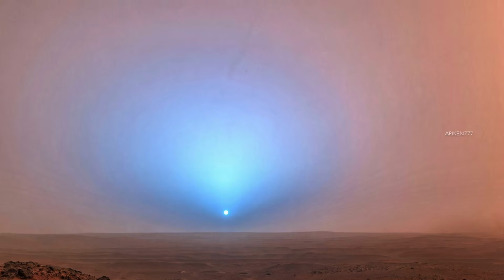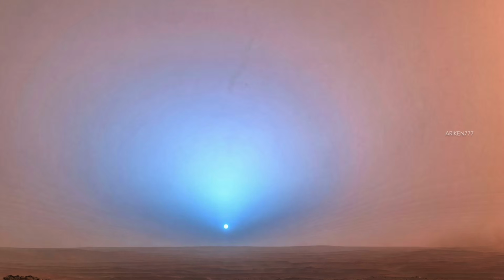Mars: Video From Another Planet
Mars is the fourth planet from the sun and has a distinct rusty red appearance and two unusual moons.
The Red Planet is a cold, desert world within our solar system. It has a very thin atmosphere, but the dusty, lifeless (as far as we know it) planet is far from dull.

Credits: NASA/JPL-Caltech